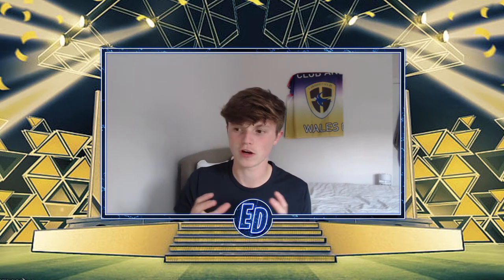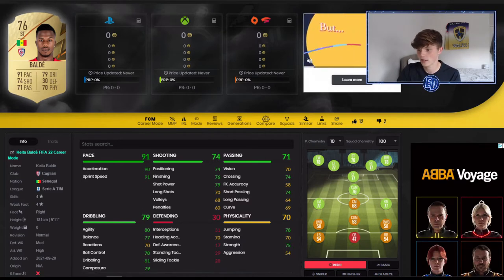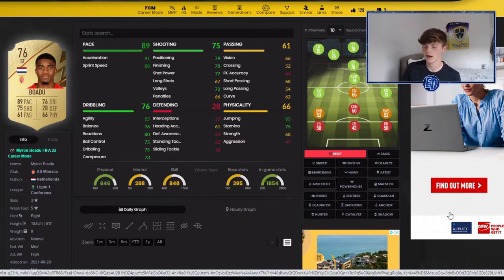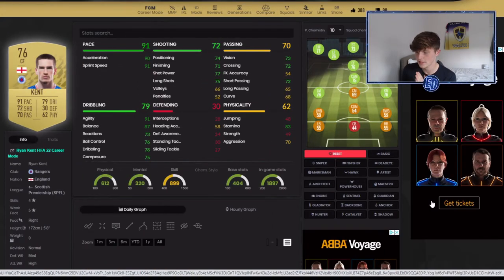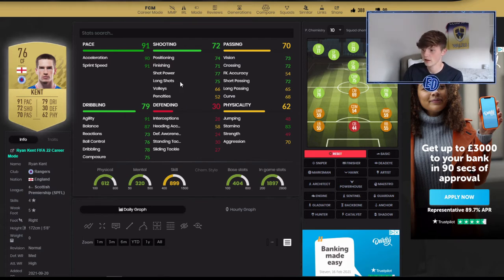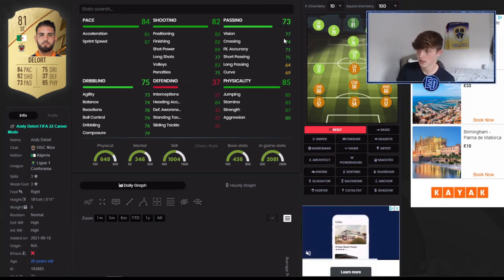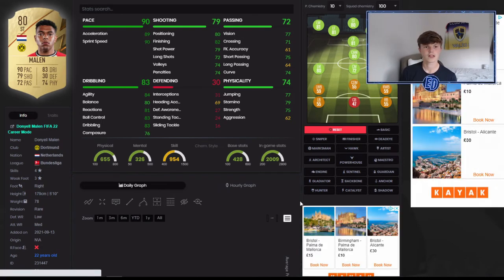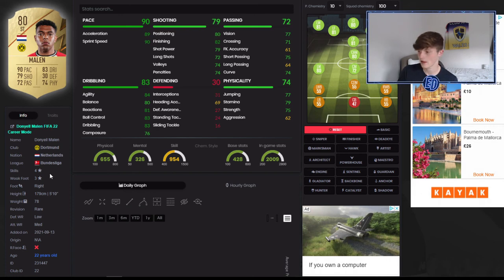TOP 5 CHEAP STARTER SQUAD STRIKERS IN FIFA 22!